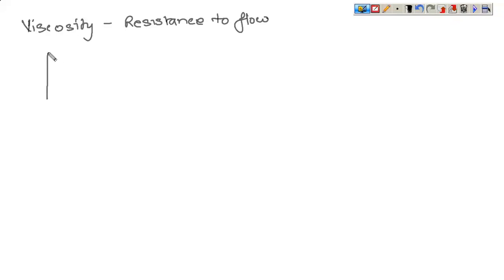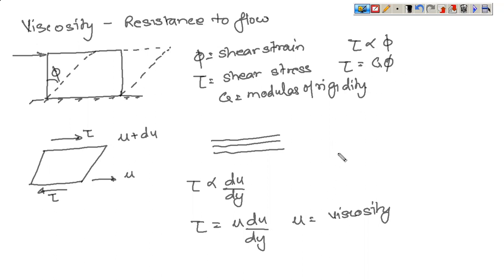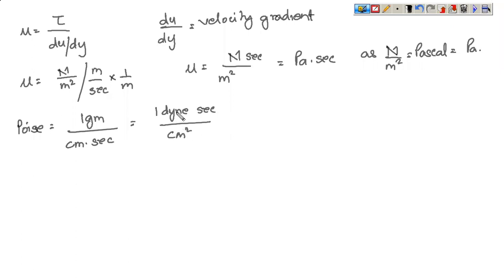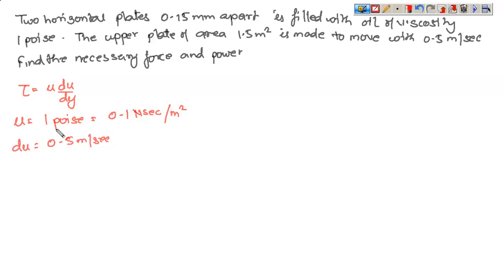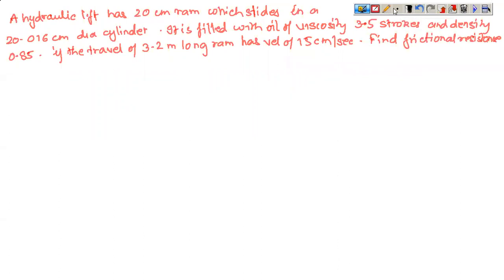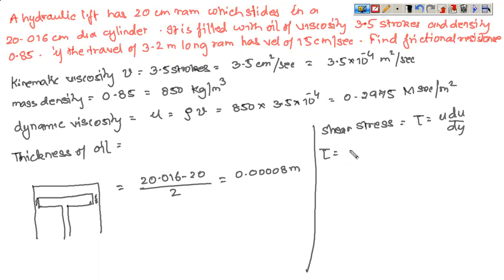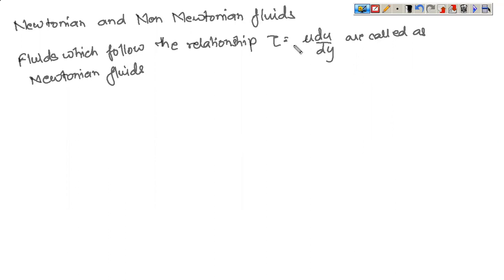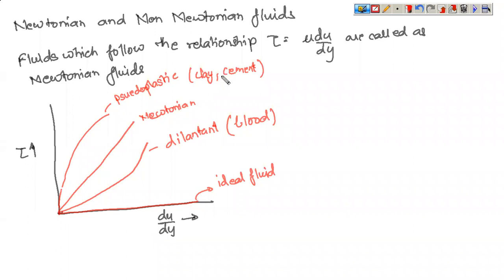Fluid Mechanics Basics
The video discusses the basics of Fluid Mechanics and basic numerical involving viscosity